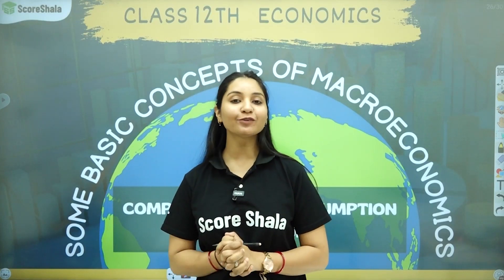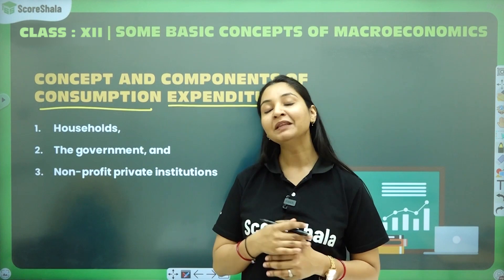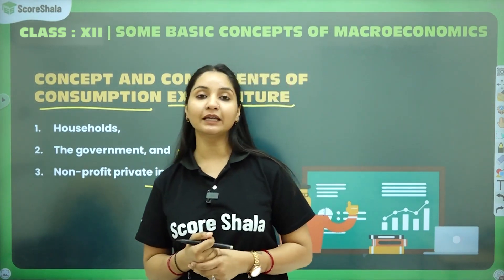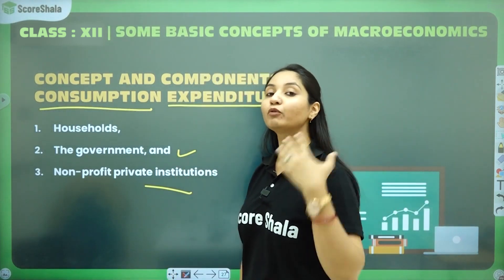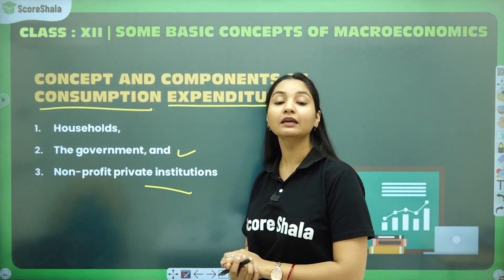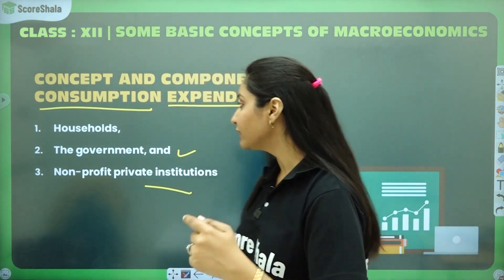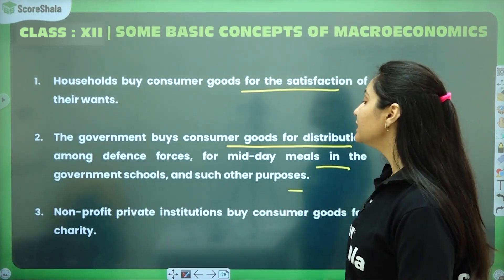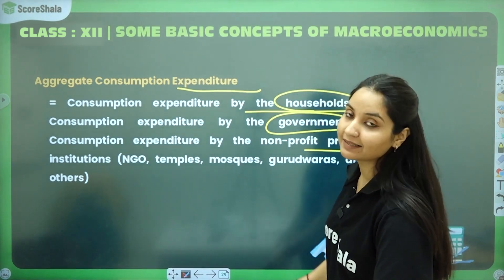Components Of Consumption Expenditure Class 12 - Macroeconomics | Economics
✅Class: 12
✅Subject: Macroeconomics
✅Topic Name: Components Of Consumption Expenditure

👉 In this video, we will be studying the Components Of Consumption Expenditure Class 12 - Macroeconomics | Economics. This is a very important topic and you need to be prepared for it.

So be sure to watch this video and learn the basics of macroeconomics and the different components of consumption expenditure. This is a critical topic for your class and you don't want to miss out on any important details!

There are many other important chapters that we are going to cover in upcoming videos for class 12.

Score Shala is your go-to channel for school education from Class 6th to 12th. We are covering all the subjects in detail and in an easy-to-learn way.

With this school education channel, we aim to help you to excel in your studies, without having to go to tuition or worrying about low marks. Our experienced teachers ensure that you learn the concepts easily and score high marks in exams.

Connect with Score Shala on social media for the latest offers, promos, job vacancies, and much more: